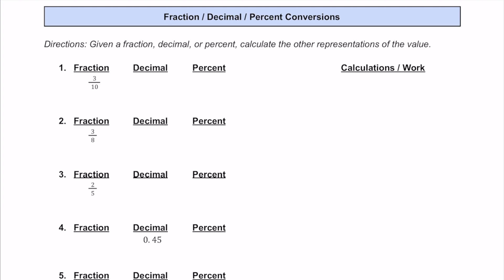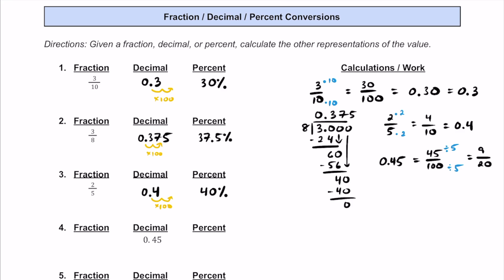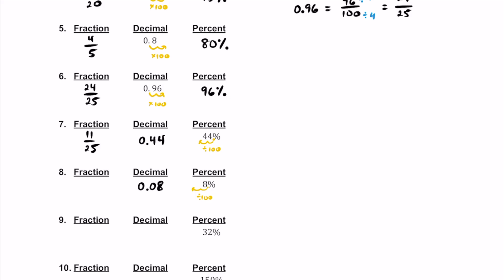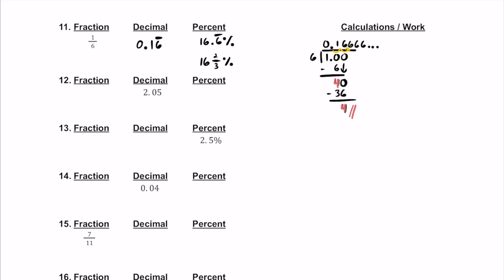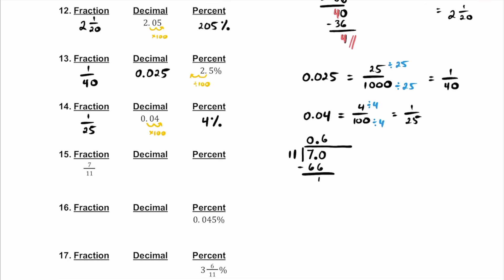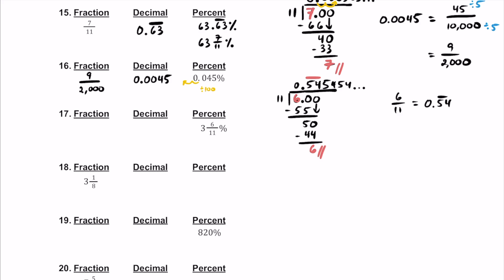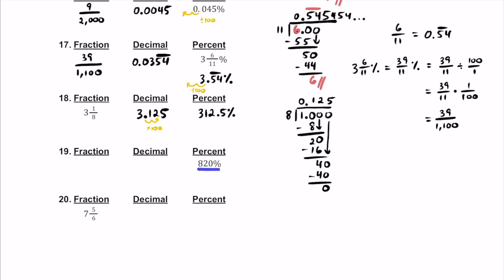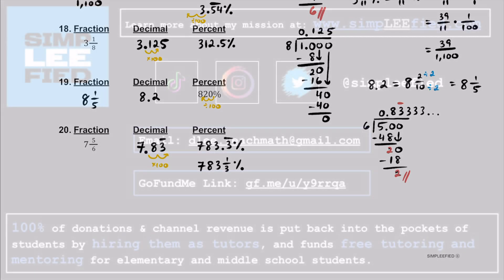How to Convert Fractions to Decimals to Percents [20 Practice Problems]